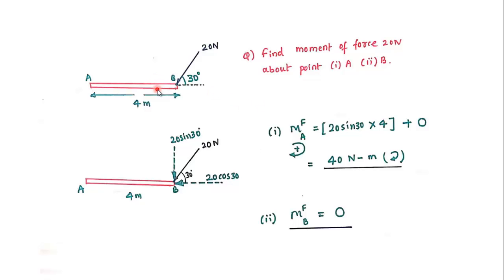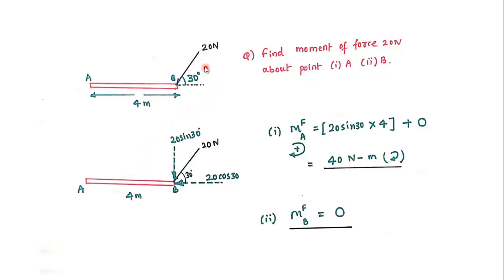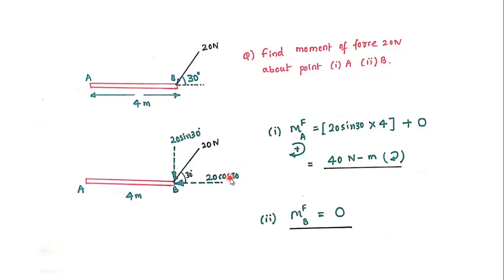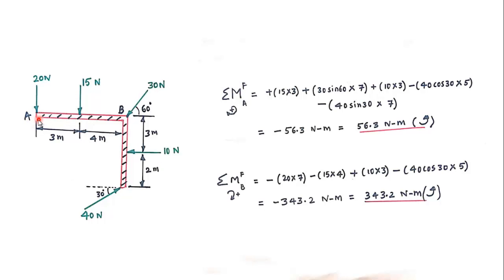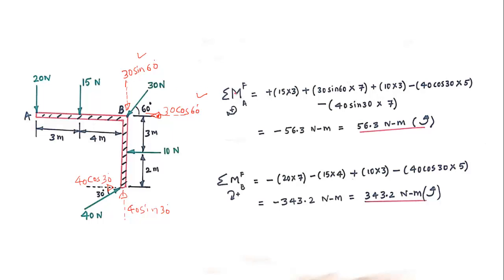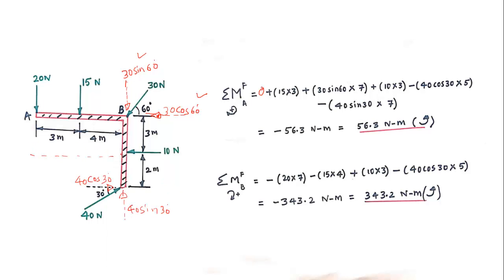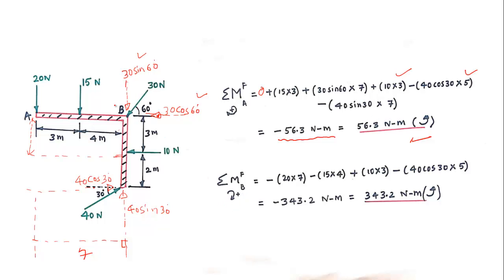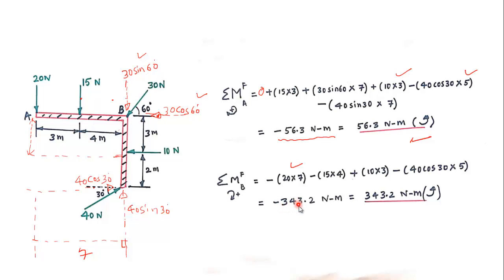Lect 07-Engineering Mechanics|Coplanar Non-Concurrent|Moment of Force|Onkar Potadar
Hello Students!!  :)

In this video, Let us learn how to calculate moment of force about a point. This video will get you started for doing moment calculations, and help you in solving non concurrent force problems. Watch all videos to learn Engineering Mechanics.

Thanks and

Happy Learning!!